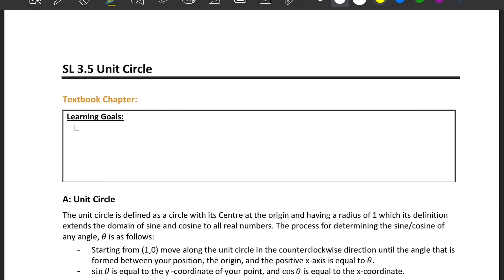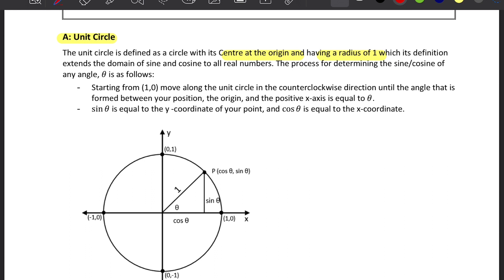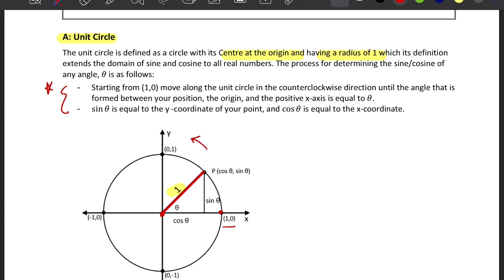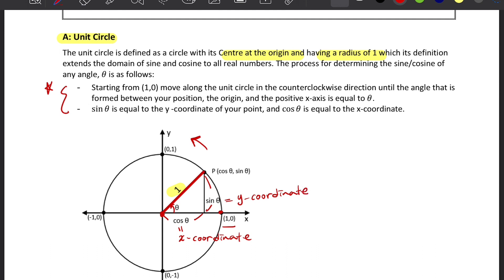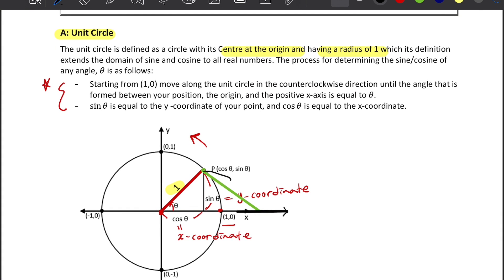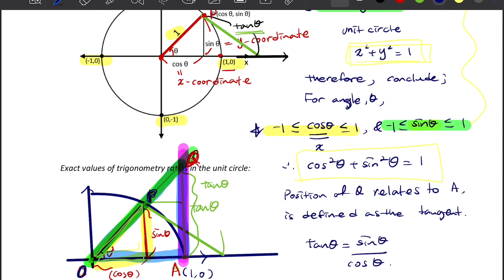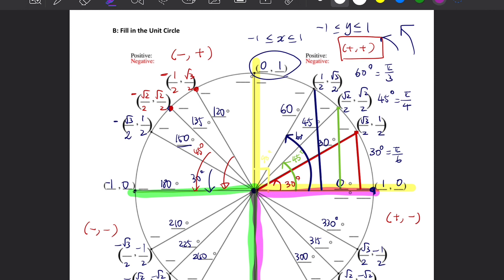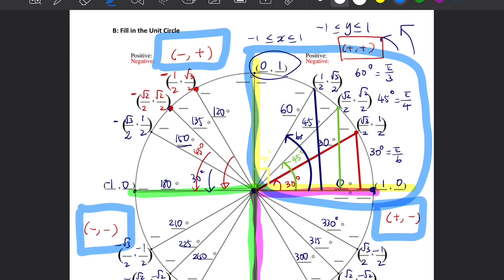IB MATH AA: Topic 3 - 3.5 The Unit Circle Part 1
IB Mathematics: analysis and approaches Core (For both SL and HL)

Topic 3: Geometry and trigonometry - Core 3.5 Unit Circle Part 1

Content:
Definition of cos θ, sin θ in terms of the unit circle. ✔ (included in Part 1)
Definition of tan θ as sinθ/cosθ. ✔ (included in Part 1)
Exact values of trigonometric ratios of 0, π/6, π/4, π/3, π/2 and their multiples. ✔ (included in Part 1)
Extension of the sine rule to the ambiguous case.